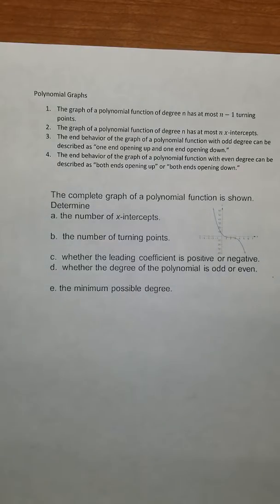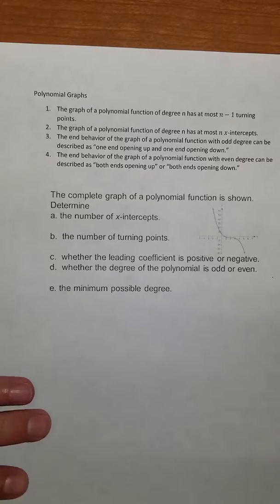analyze a polynomial graph